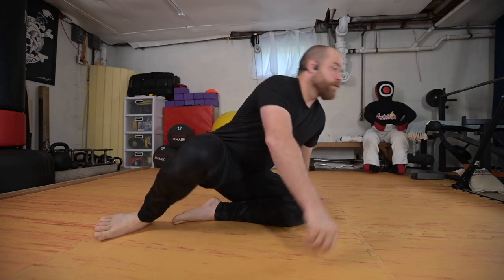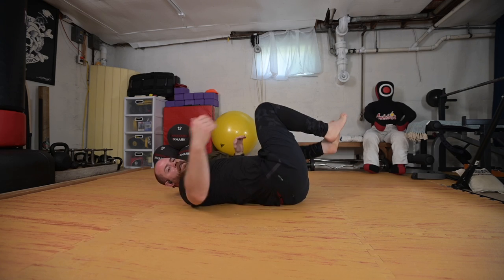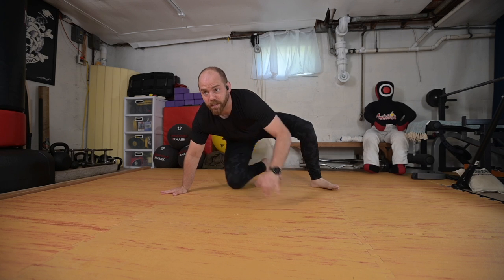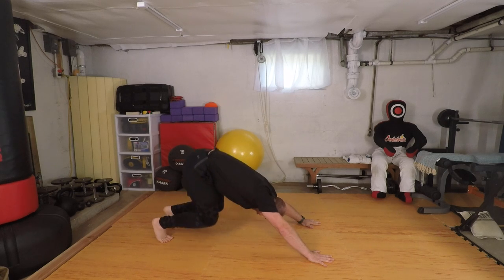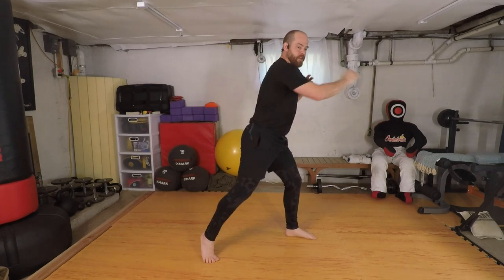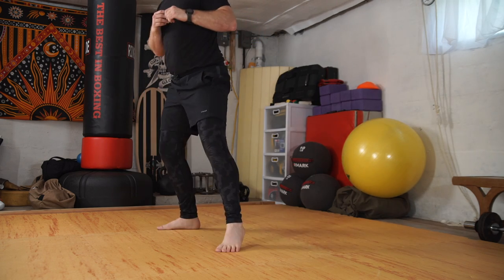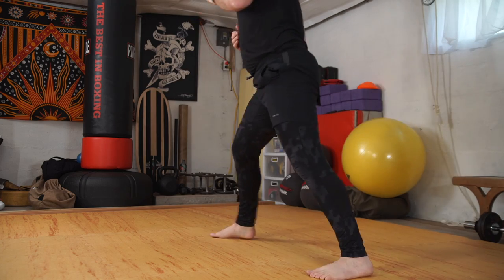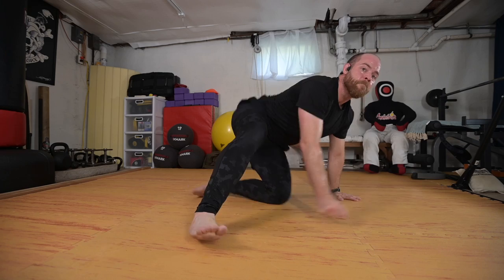Movement Practice: Pendulum Footwork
Recorded Live Father's day 2020 uploaded with a touch of editing.
*Move within your abilities and practice at your own risk*

This session takes us through some breath work, ground mobility drills, and introduces the idea of pendulum footwork for some fun coordination work, standing balance, and flexibility work.